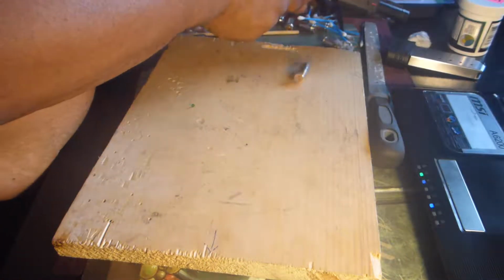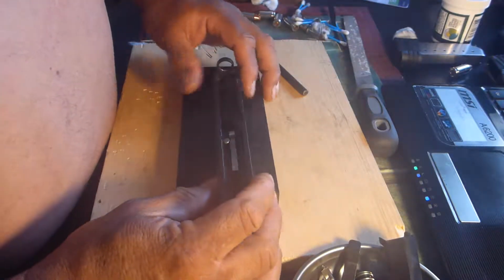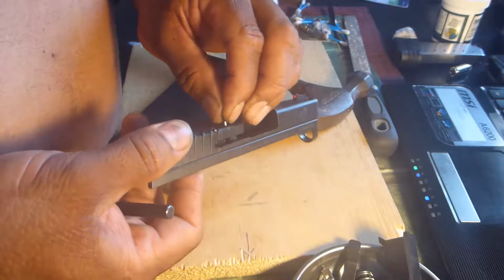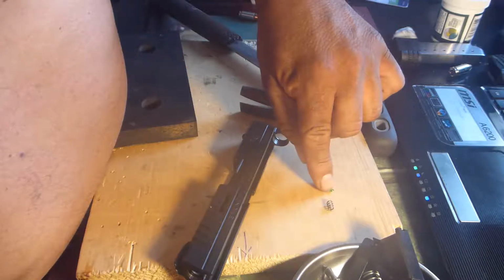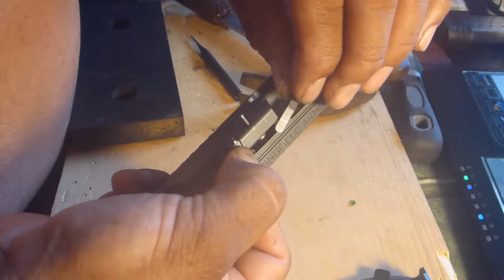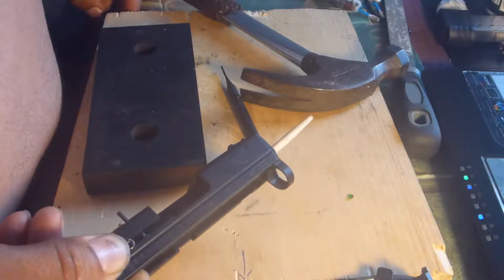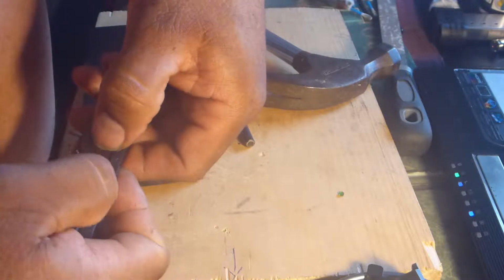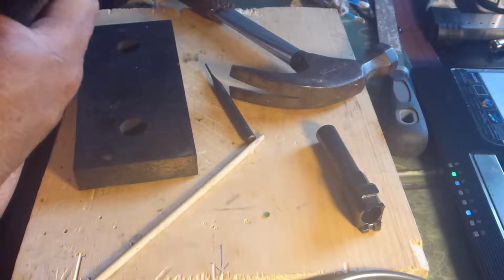SPRINGFIELD ARMORY XDS 45 ACP GOING INTO BATTERY FAILURE SOLVED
I finally fixed for good the fail to going into battery for the Springfield Armory XDS 45 ACP. I removed the extractor and cut half a loop of the spring and wouldn't solve it. then I cut about 3/64th off of the green rubber "spring" and problem solved for good. the rubber spring was too long.